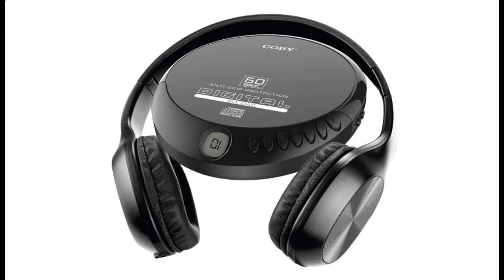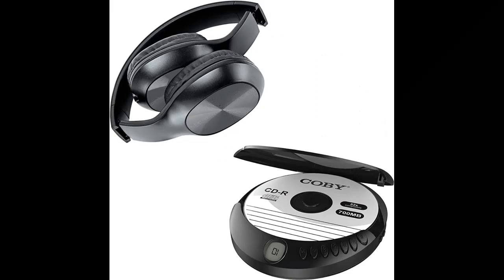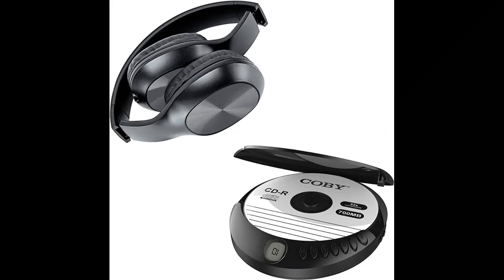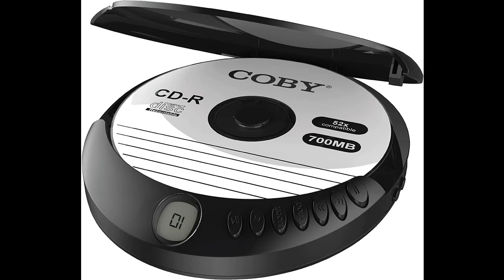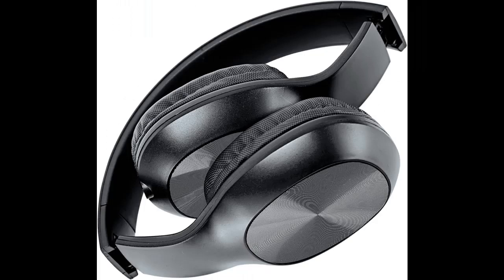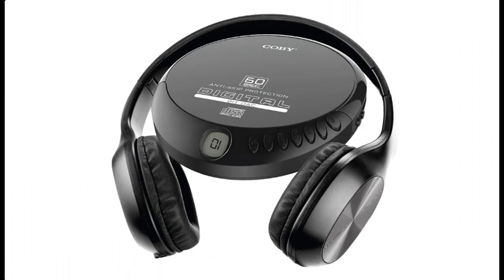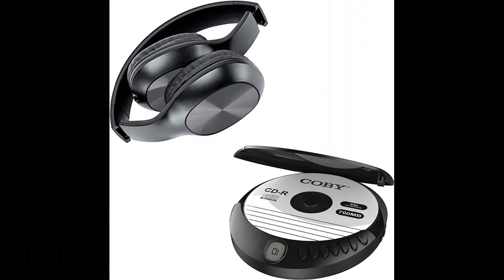Coby Portable CD Player with Headphones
Key Features| Coby Portable CD Player with Headphones | 60-Sec Anti-Skip Compact Disc Player with Foldable Headset Bundle | Small CD Player Portable for Travel, Home | Retro MP3 Player Discman Portable CD Players

Get More Feature or Details in text format (Full Features & Full Details) At 👉🏻

Short features
-Anti-Skip Convenience:
-Foldable Headset:
-Clear Sound and Super Bass:
-User-Friendly Interface:
-Wired Connection for Better Quality:
- And...